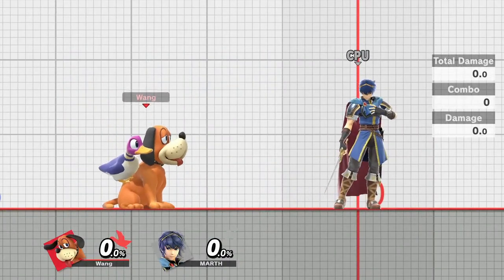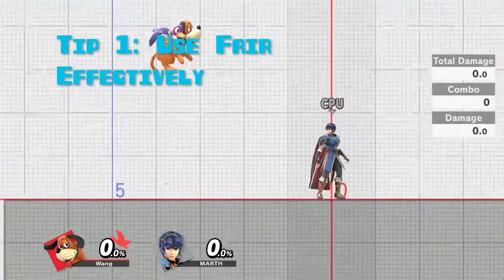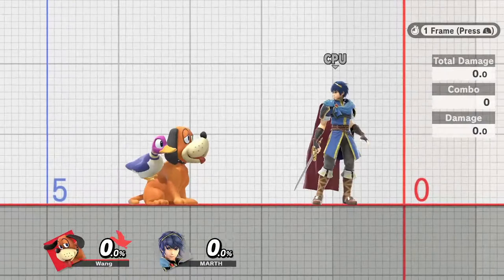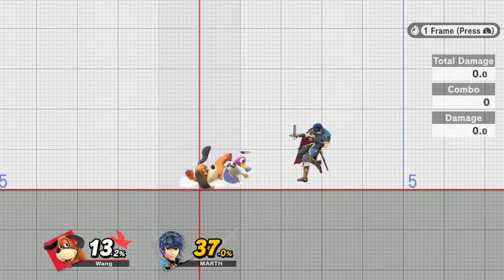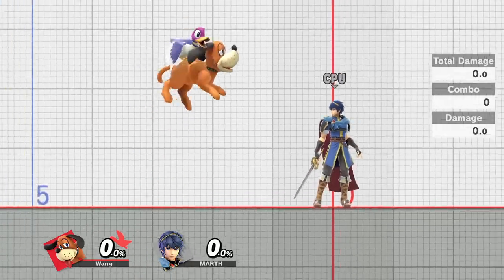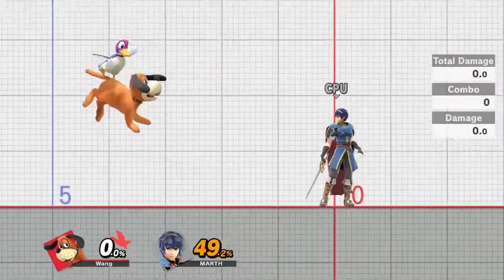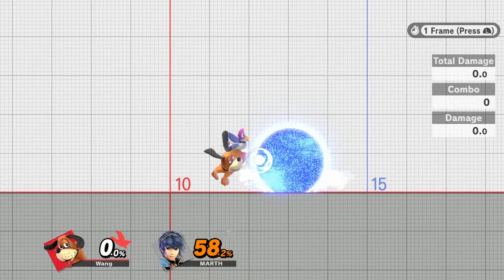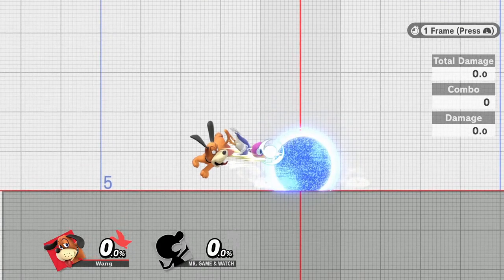5 Beginner Tips to Improve Your Duck Hunt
This is a guide on things Beginner Duck Hunt players need to focus on when learning how to use this character. Even if your an advanced player, it's important to make sure that you have a solid foundation so you can use this character to his max potential!

Support the Duck Hunt Discord Store!